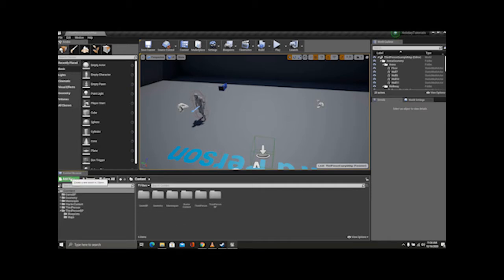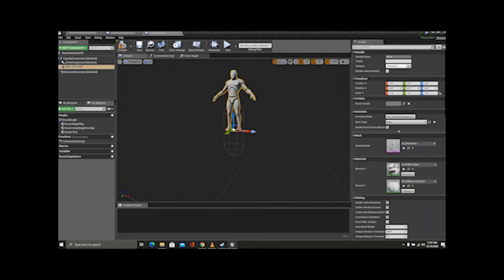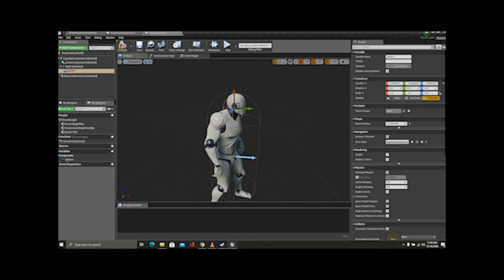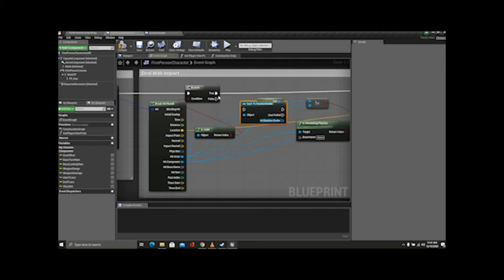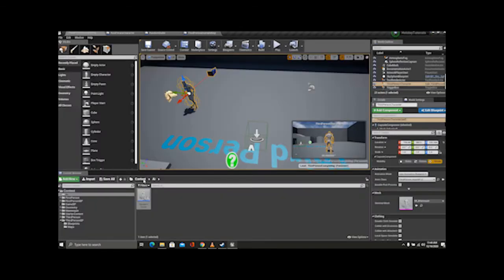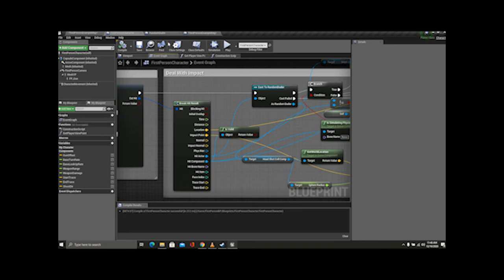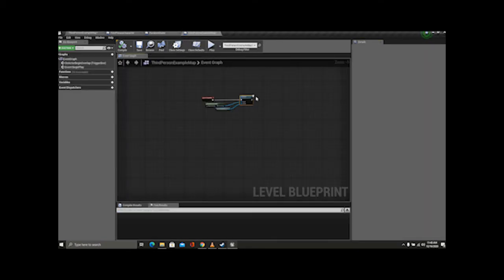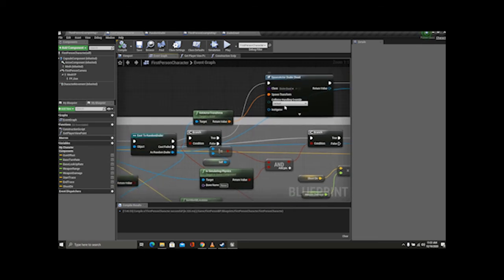Doug Teaches Unreal Engine 4 - Head Shot and Ragdoll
In this episode, I show off how to perform head shots and instant ragdoll